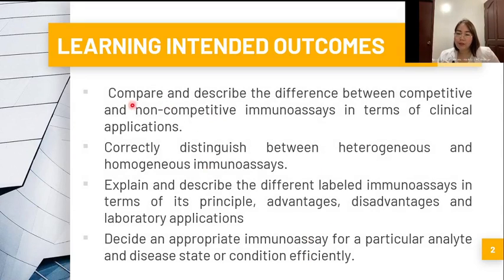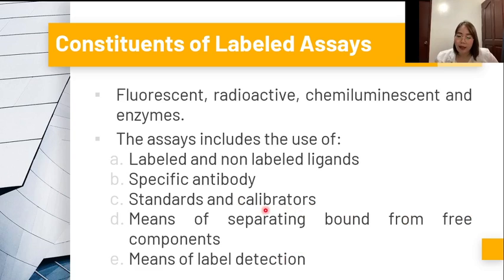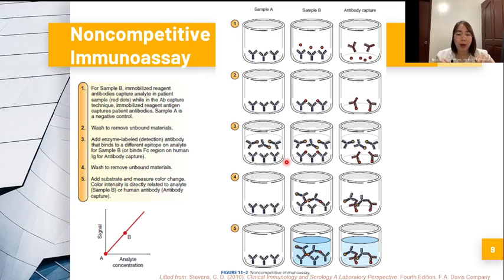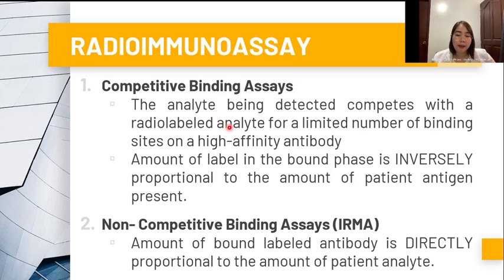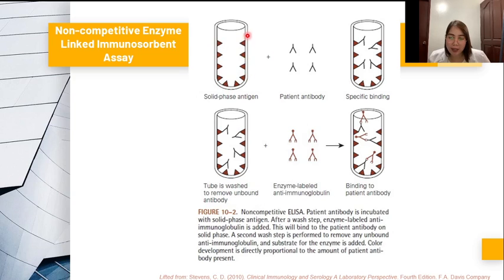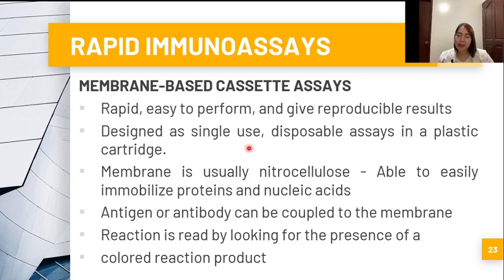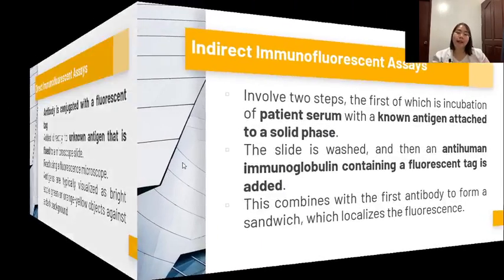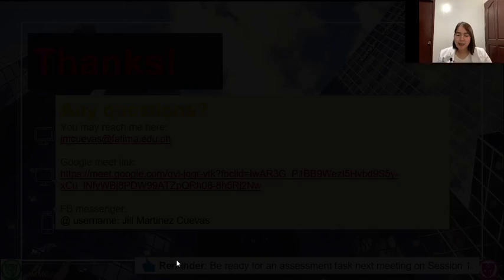LECTURE VIDEO ON LABELED IMMUNOASSAY